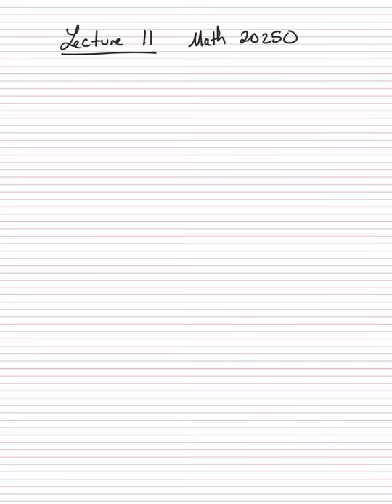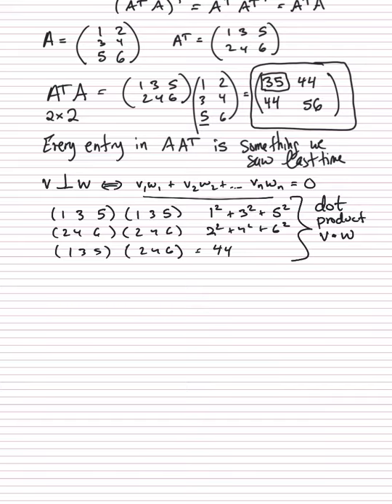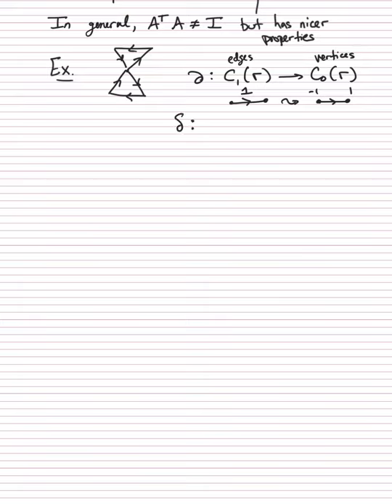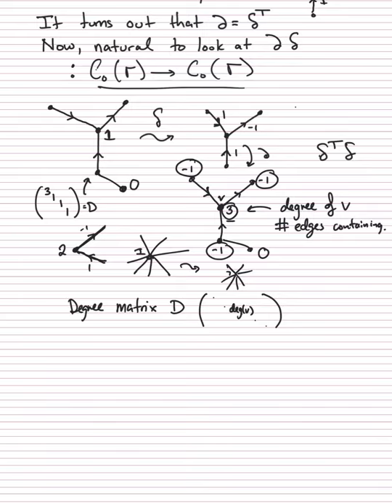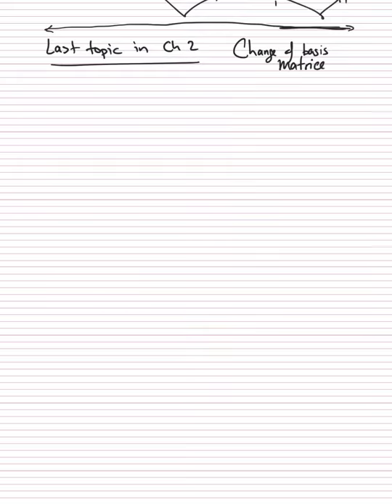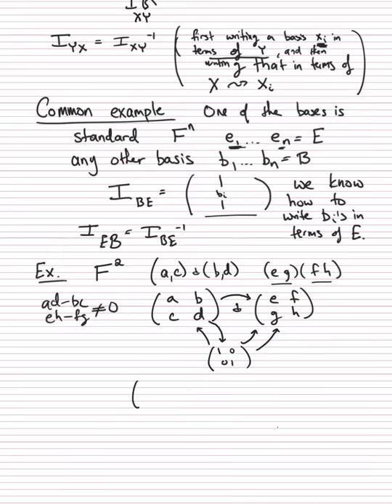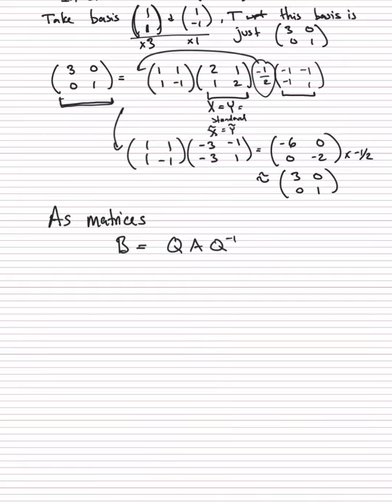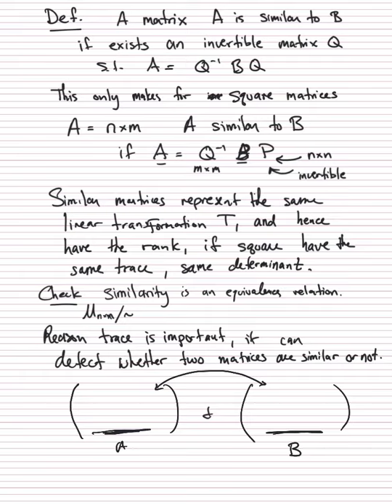Lecture 11- Graphs and Change of Basis Matrices